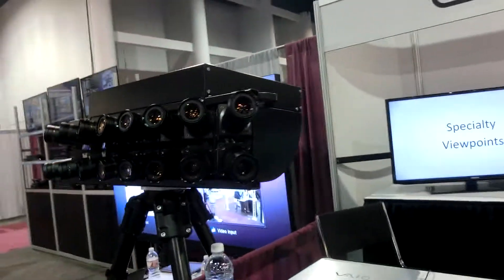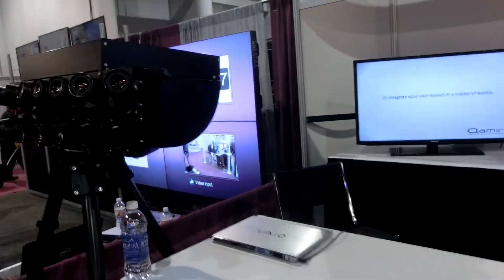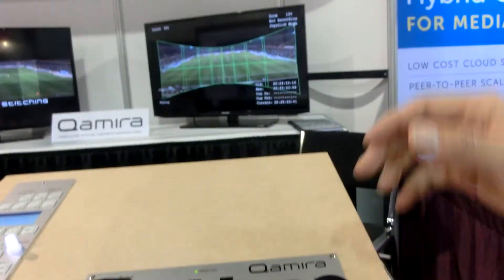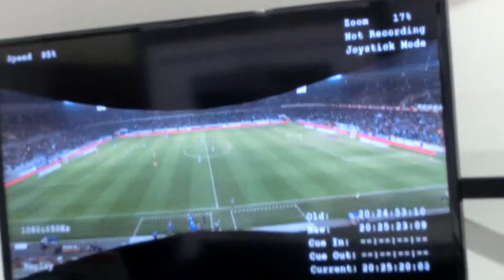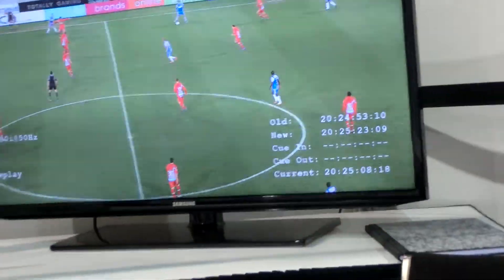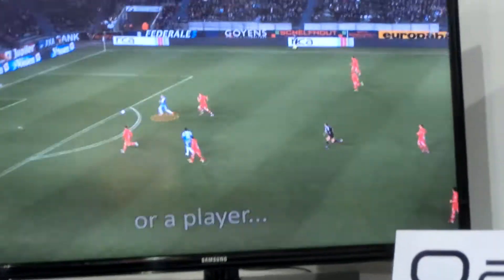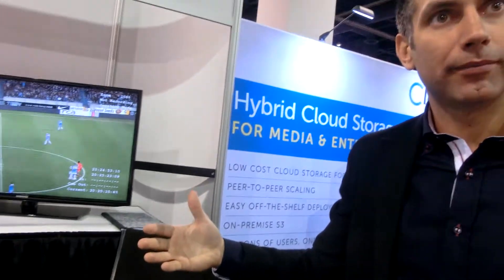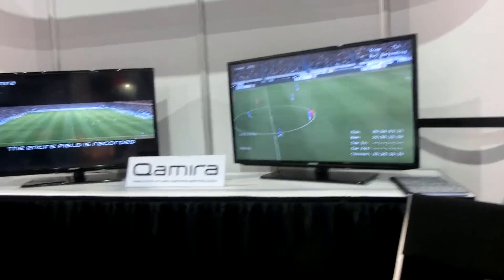16 cameras Panoramic image capture, great for Football and Soccer TV broadcast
16 cameras Panoramic image capture, great for Football and Soccer TV broadcast - Qamira at NAB 2014

CIMG7284 Qamera Panoramc image capture